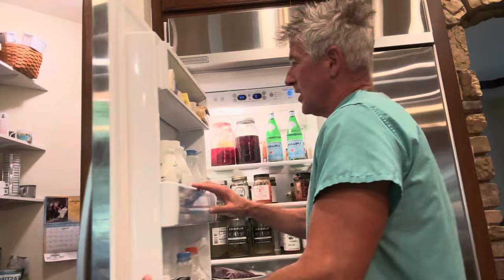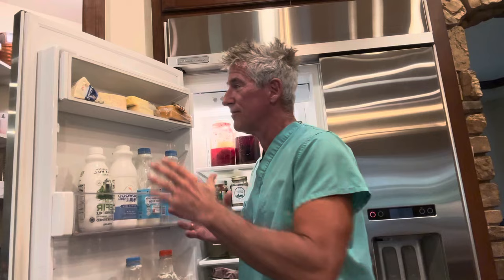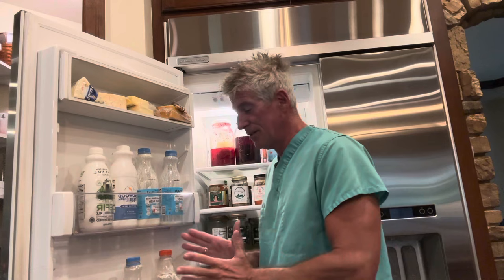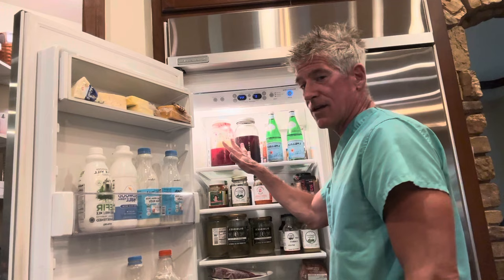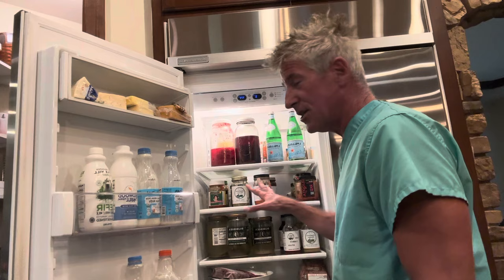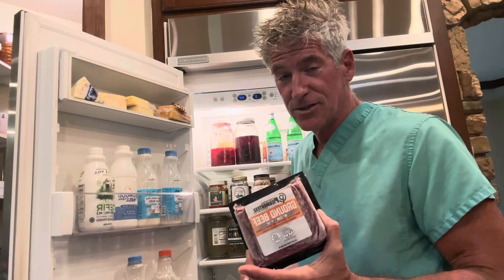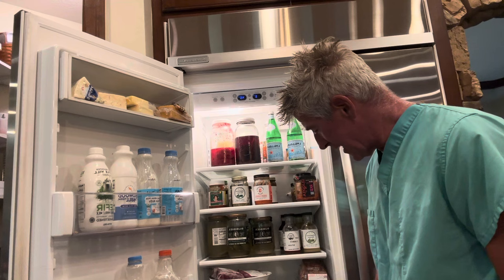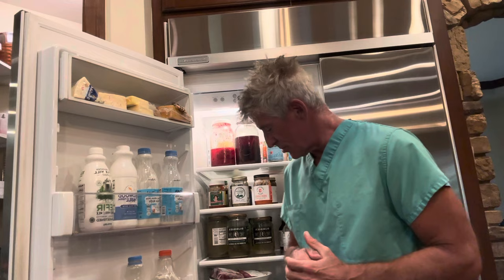Healthiest Refrigerator in the World: Inside Dr. Sean’s FRIDGE!